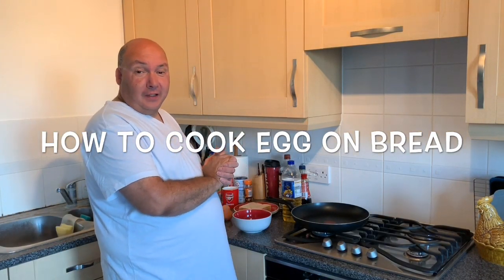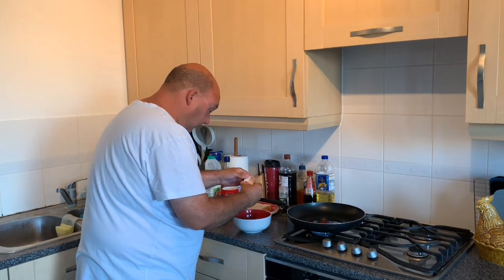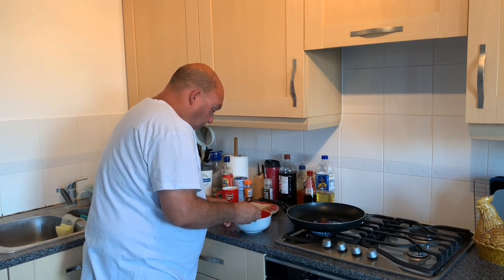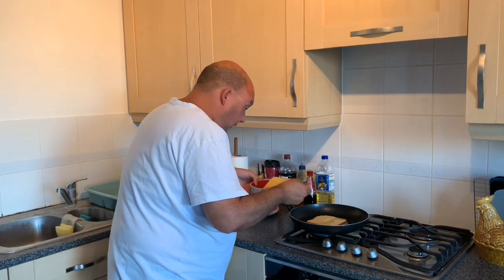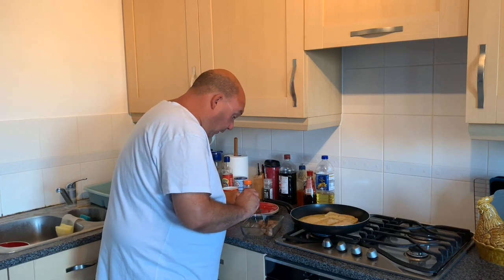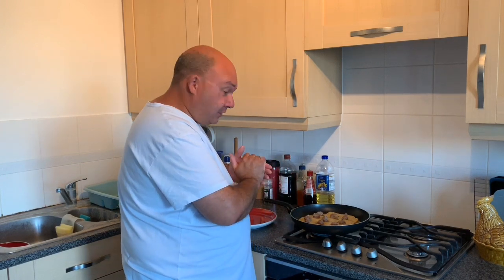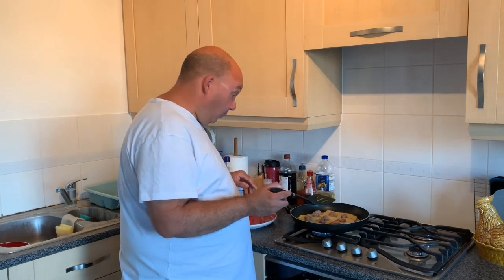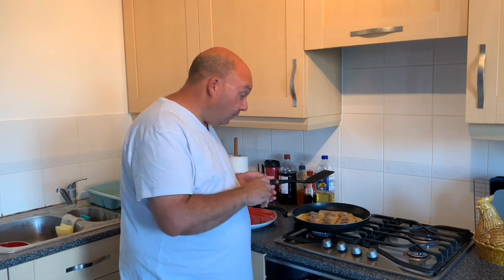How to cook egg on bread